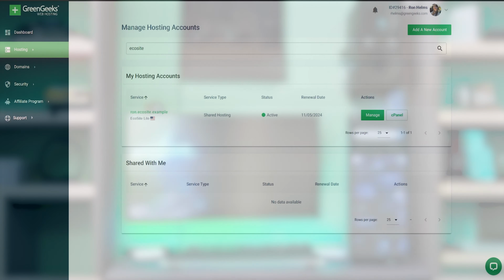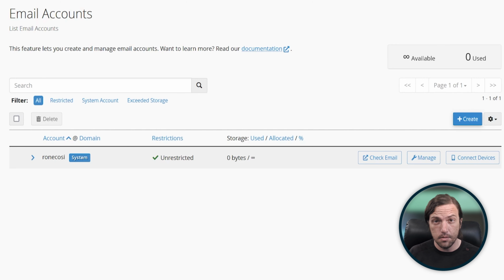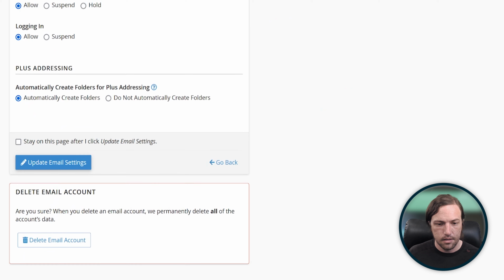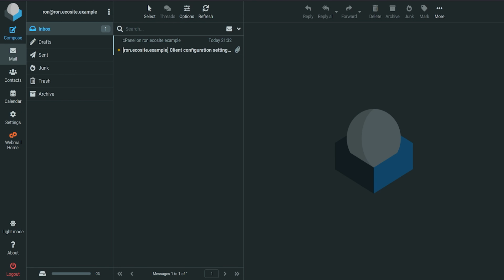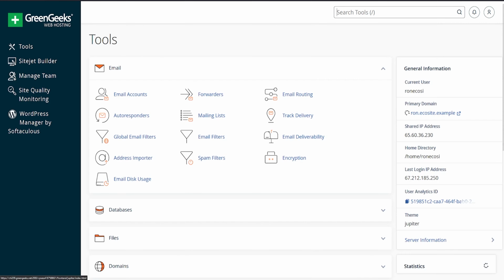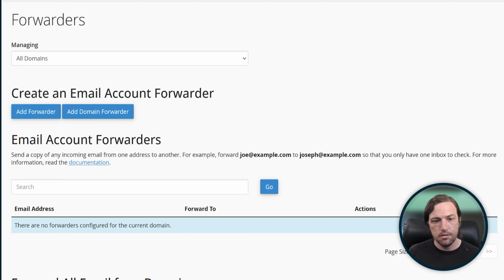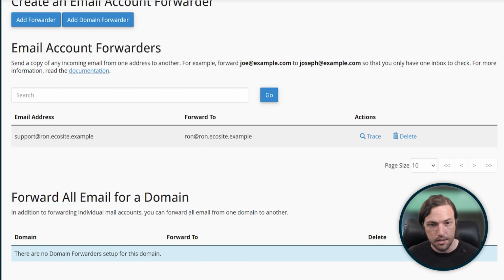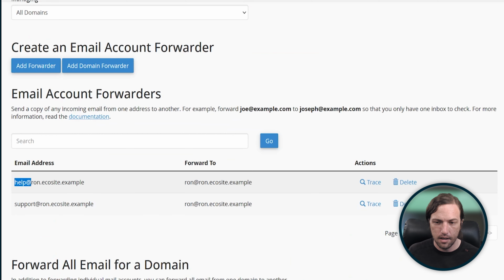Set Up Your Professional Email in cPanel – Quick and Easy!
Follow this simple tutorial to set up and manage your professional email through cPanel.